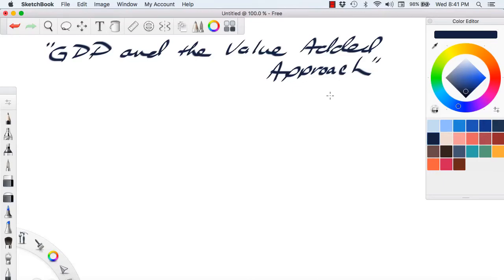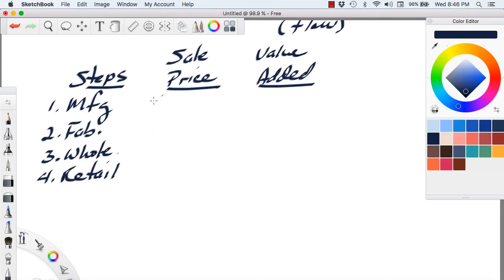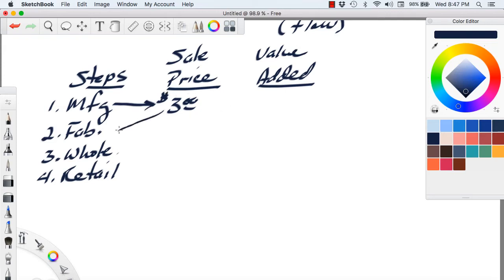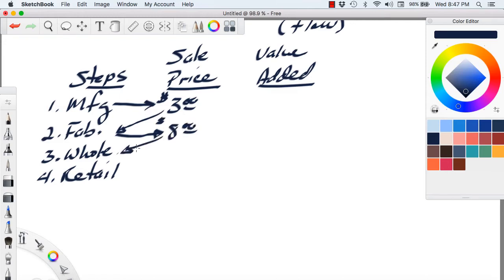GDP.Value.Added.Approach.U1.T6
Ron Cipcic uses the "value added approach" to partition GDP by year and country.